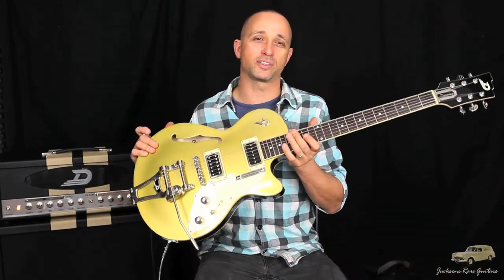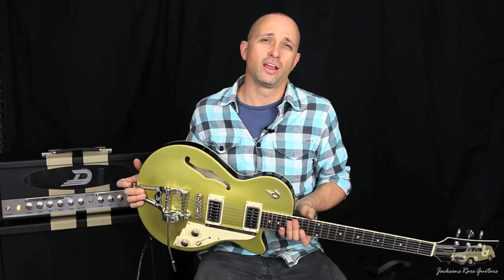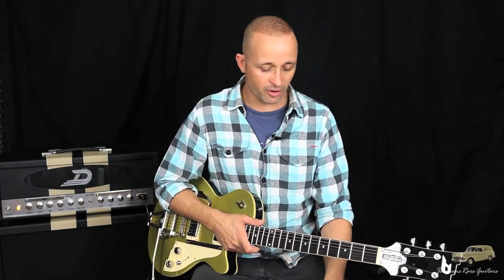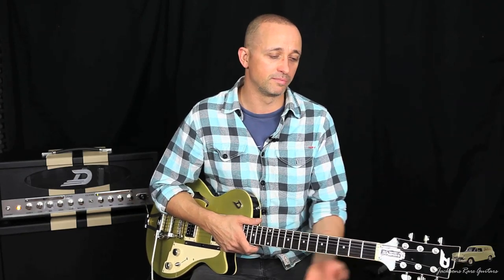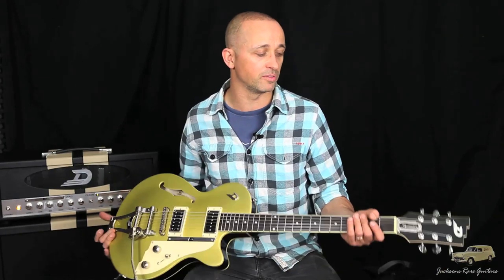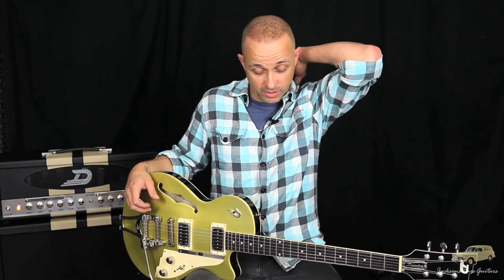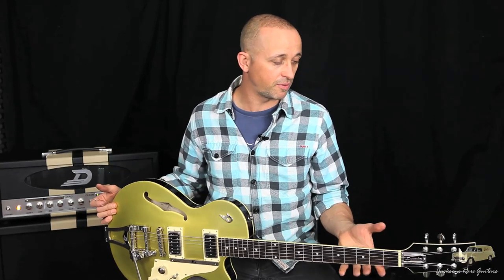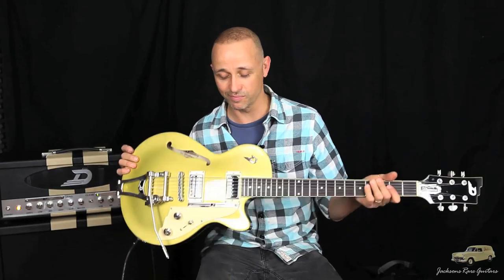Steve Jackson presents DIESEL & Duesenberg Guitars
Steve Jackson of Jacksons Rare Guitars presents DIESEL and Duesenberg Guitars - DIESEL performs 'Whiskey and Weed' on a Duesenberg Starplayer TV Goldtop and talks about why he loves Duesenberg guitars.

Special thanks to Mark Lizotte (DIESEL) and Rob Gist (Tone Master Productions).